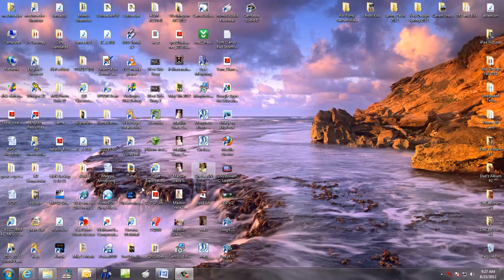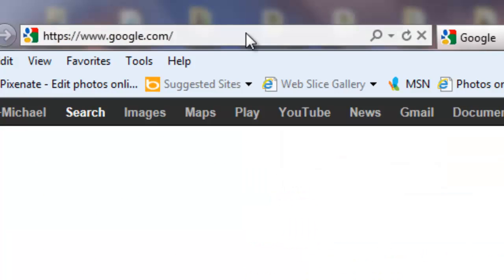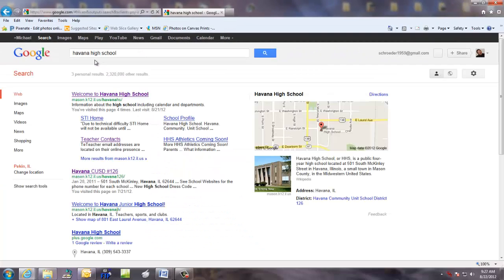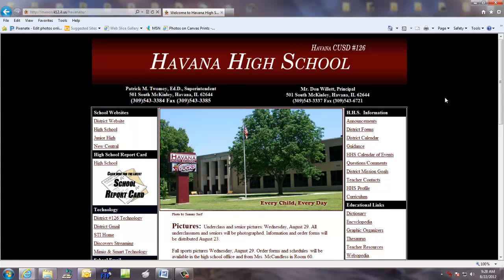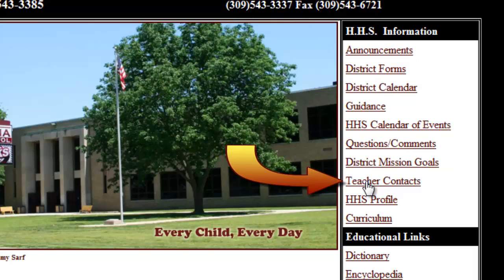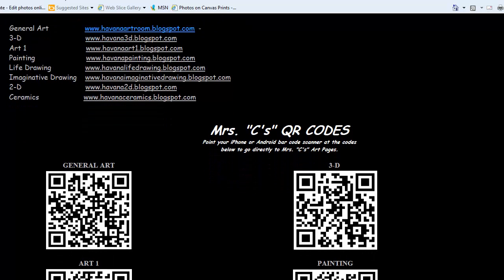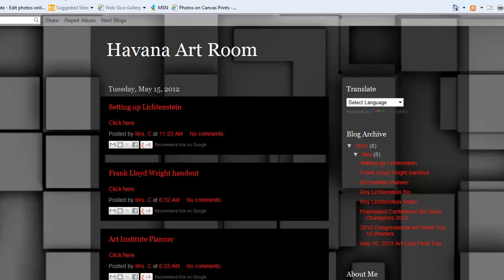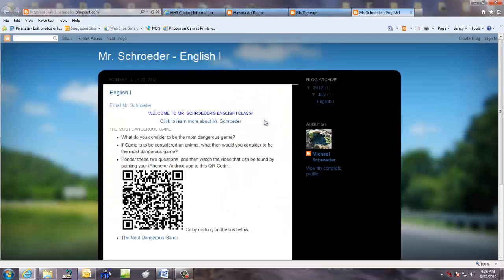Teacher's Online Presence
A guide to find your teacher's website.